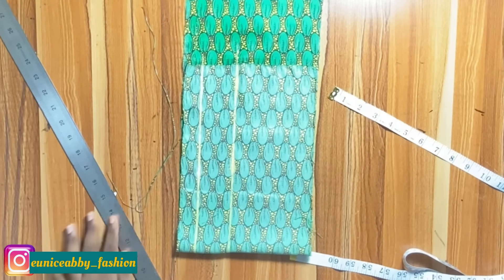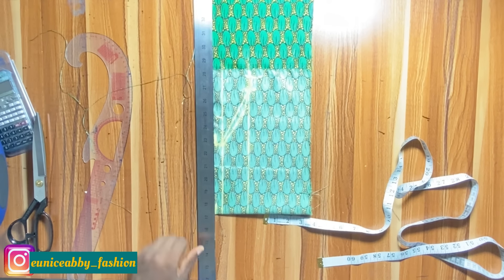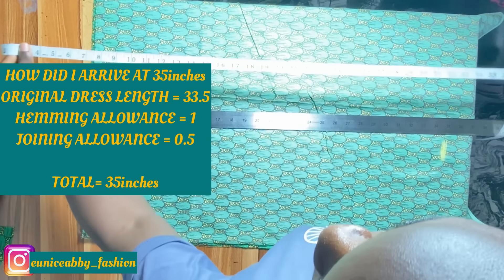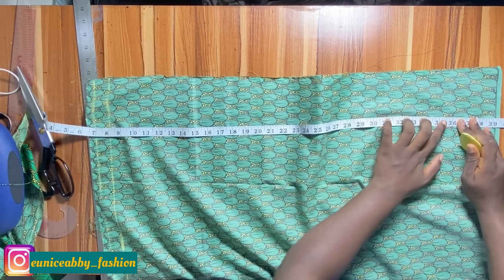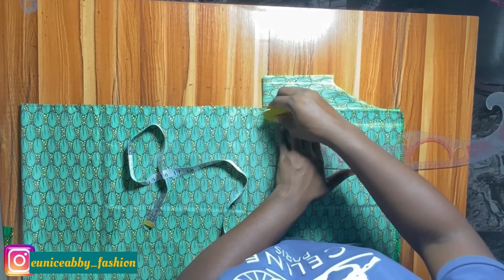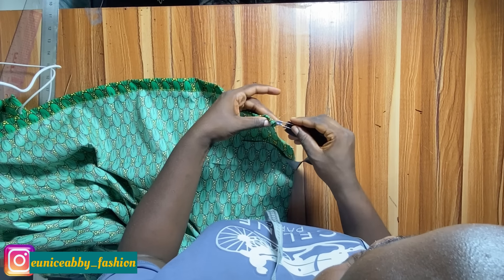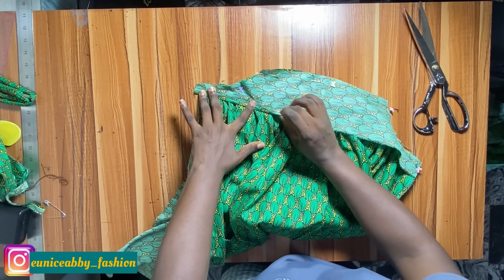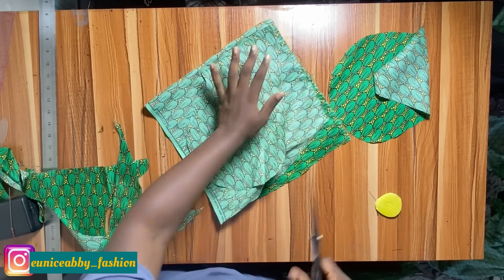How to cut and sew a gathered dress with spaghetti straps and elastic ruched back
Welcome back again to yet another amazing tutorial. In today’s tutorial we will be learning how to cut and sew a stylish gathered dress with ruched back and straps. This tutorial is beginners friendly. Also, this is a full cutting and stitching tutorial.

📌 How to make an off shoulder half circle dress with waist cut out. Half circle dress tutorial